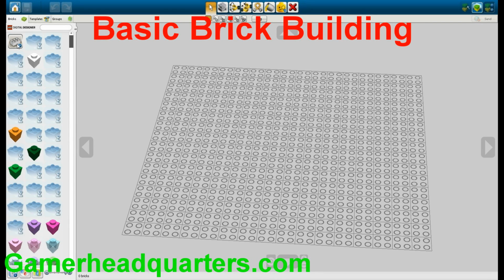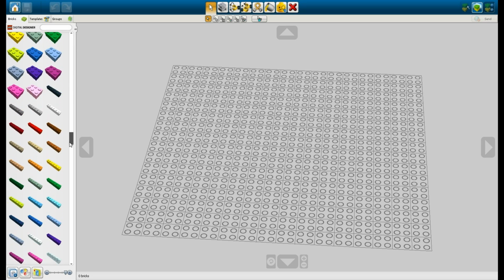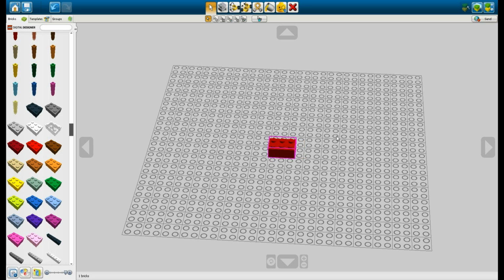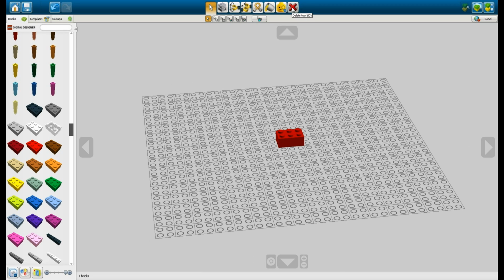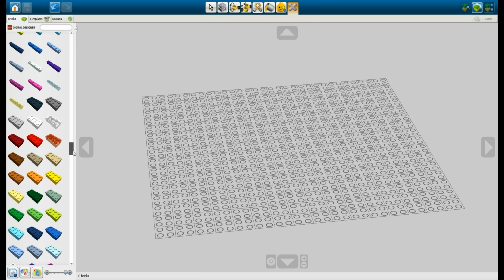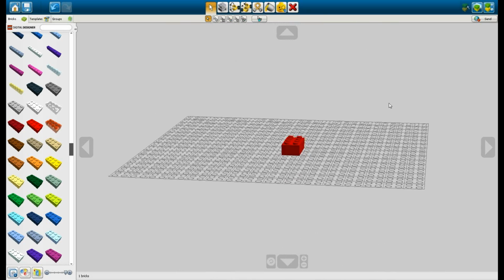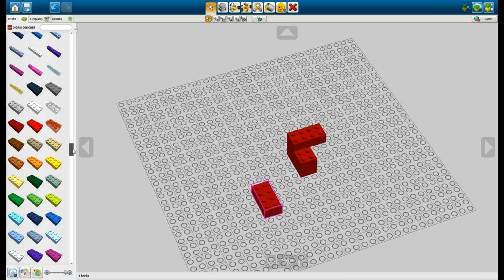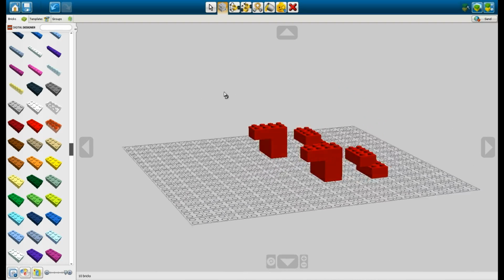Lego Digital Designer "Basic Brick Building" Tutorial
Showing some basic brick building for this awesome software I came across